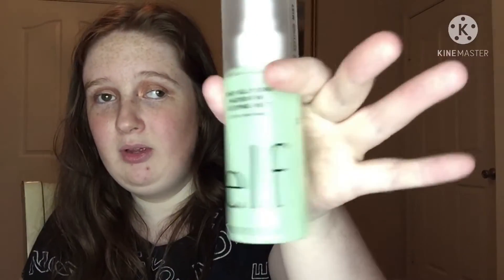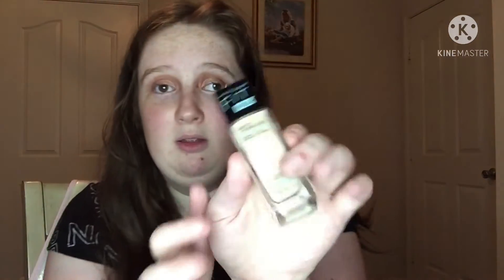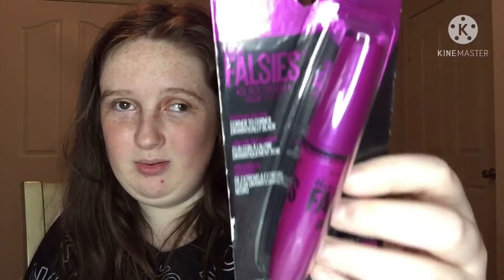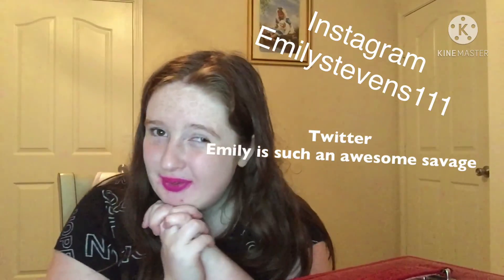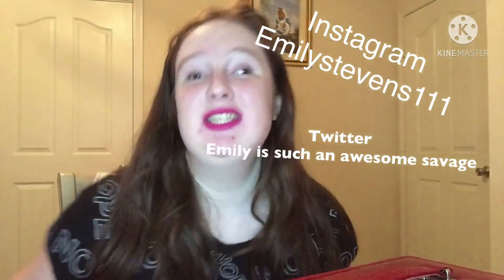GOT SOME NEW COOL MAKEUP 💄